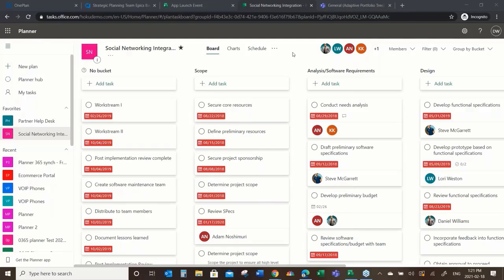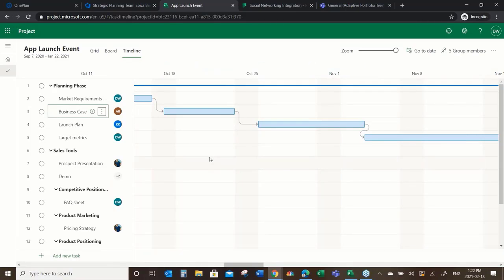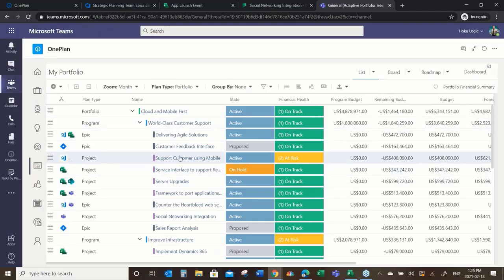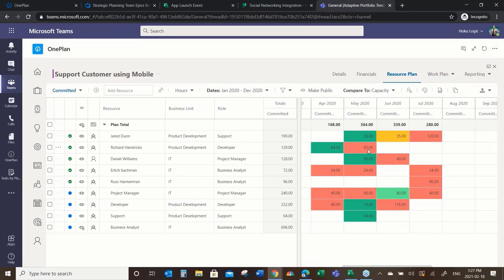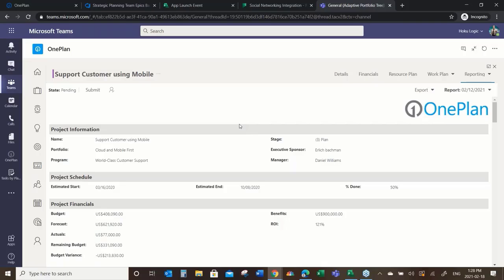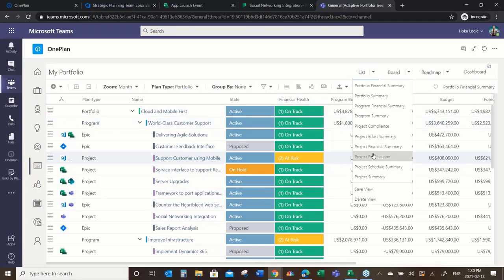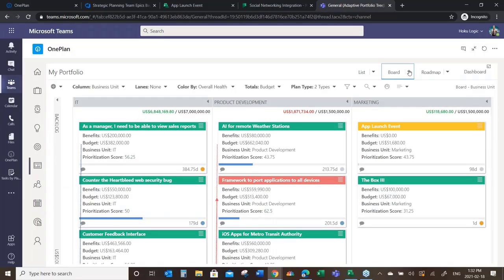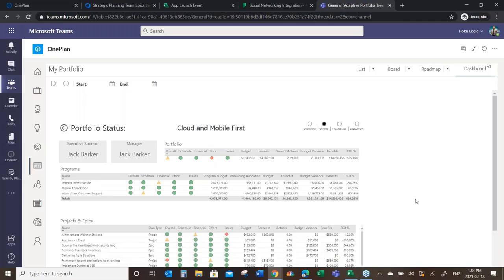OnePlan Demo - Bringing Order to the Tool Chaos with OnePlan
In this quick demo, we will show you how you can bring several work management tools into a single portfolio for resource and financial management, status reporting and governance.